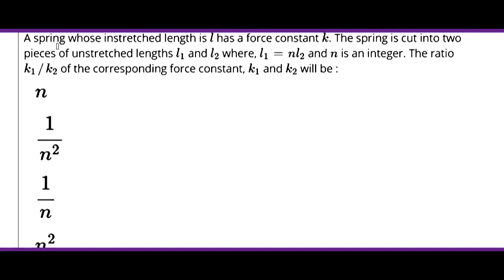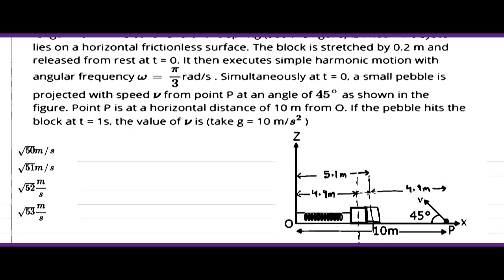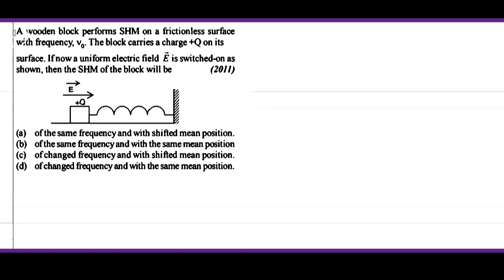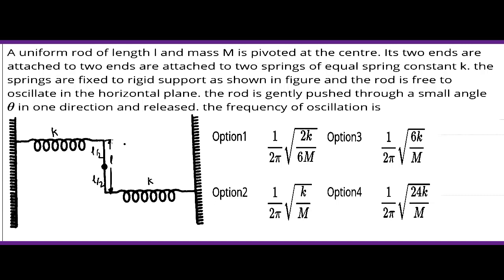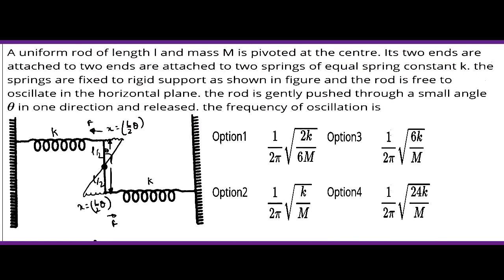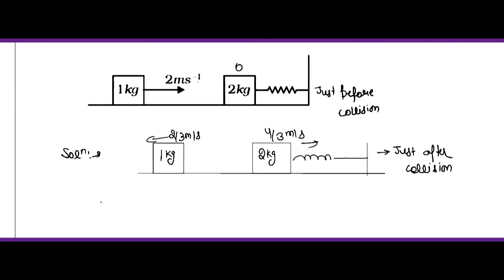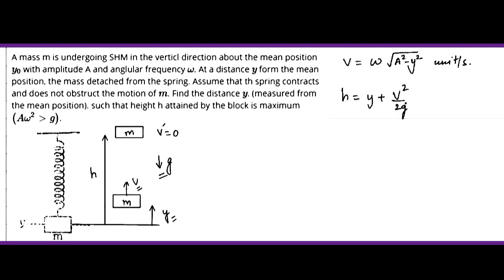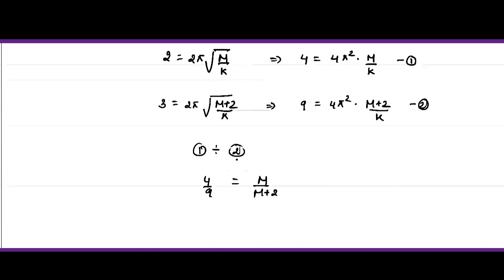SIMPLE HARMONIC MOTION PART 3 Previous years JEE questions for complete Chapter